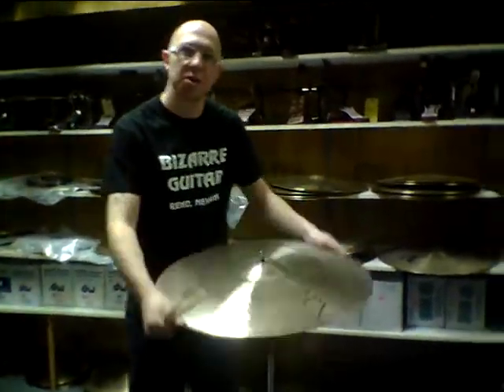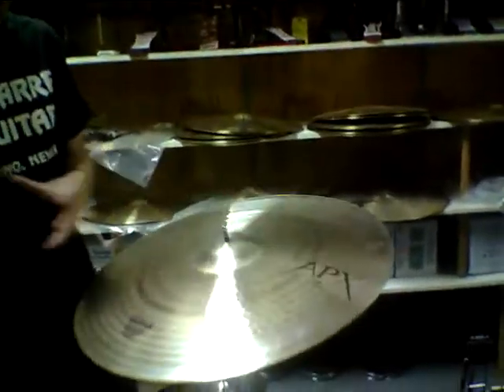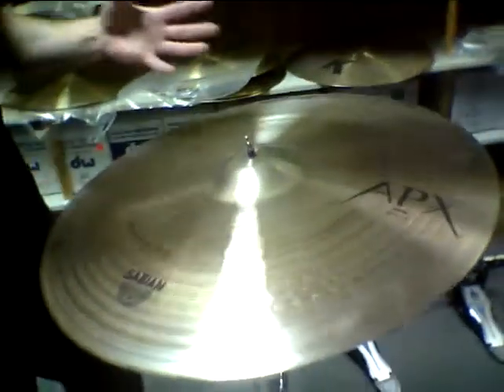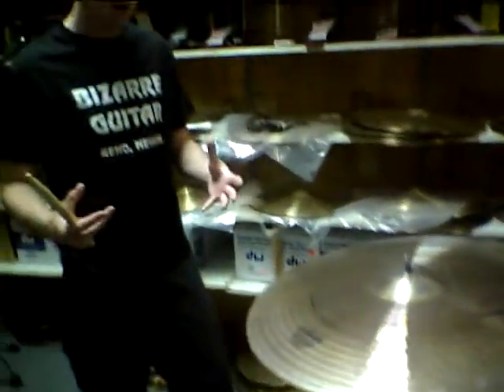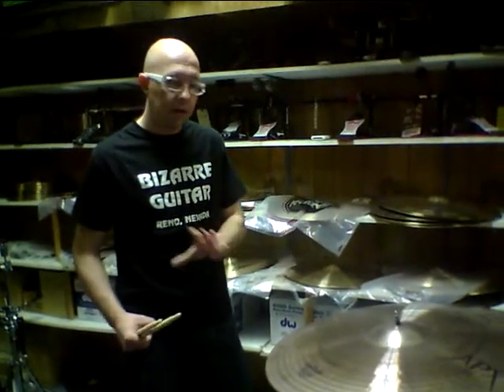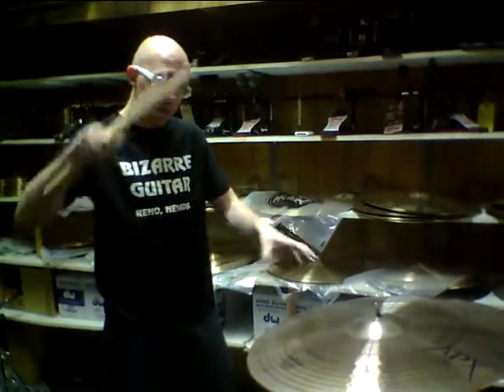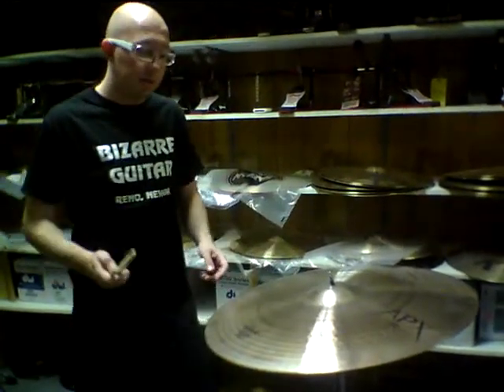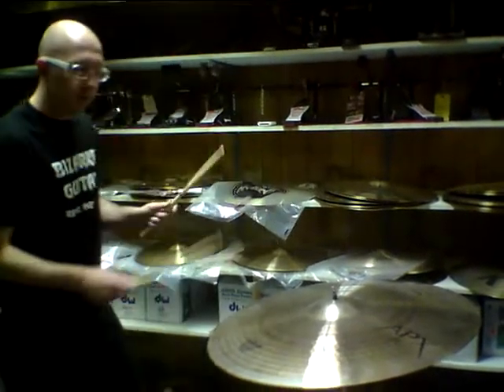Mike Young Sabian 24 inch ride APX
Check out Mike Young, store manager of Bizarre Guitar Reno Nevada as he demo's a Sabian. BIZARRE GUITAR ROCKS!